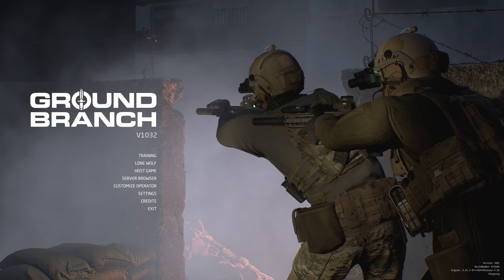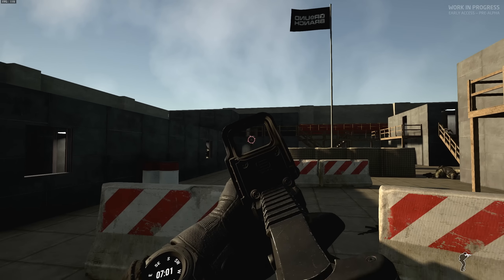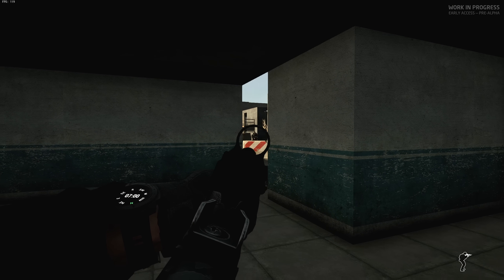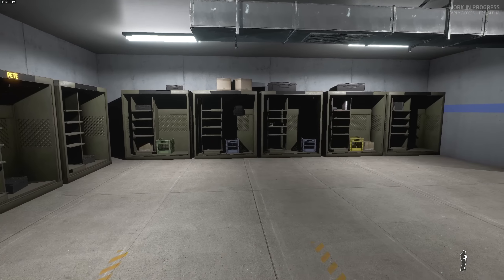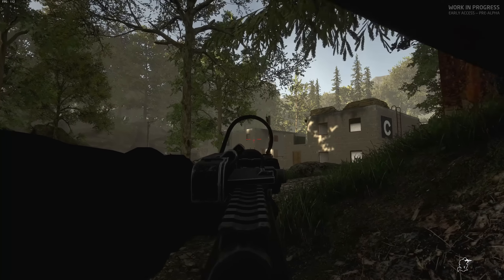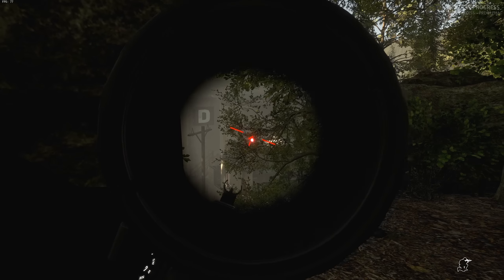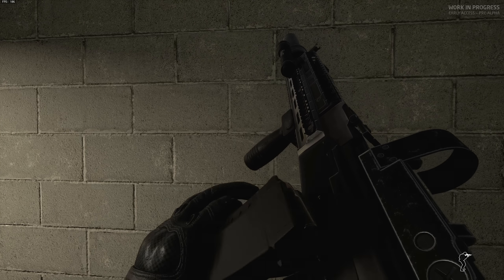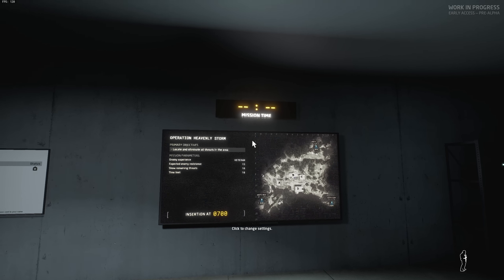A TACTICAL MASTERPIECE in Ground Branch!